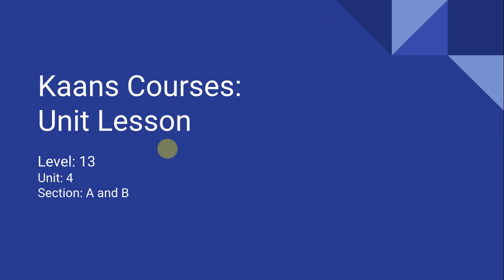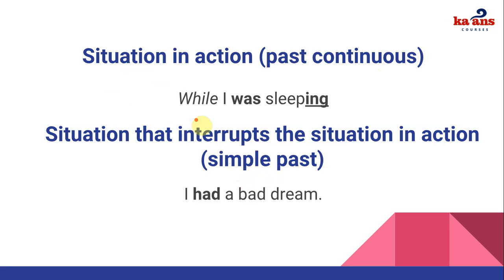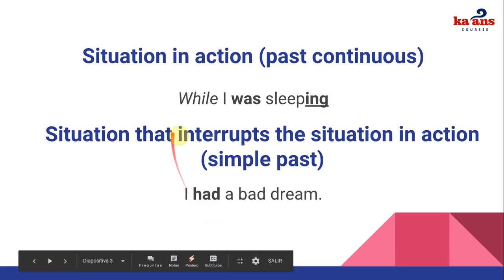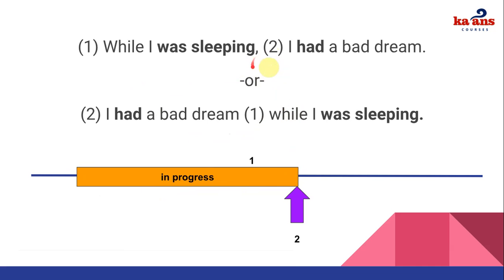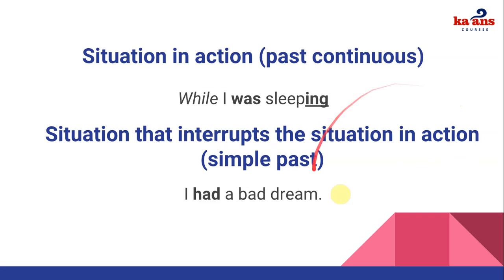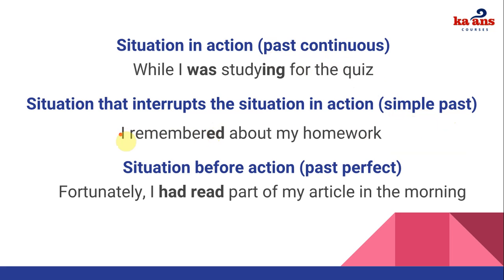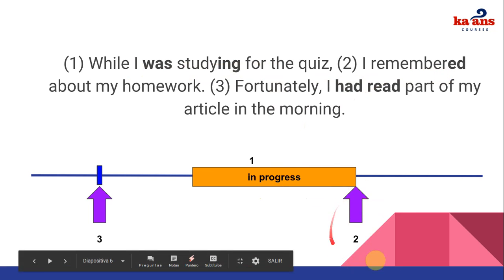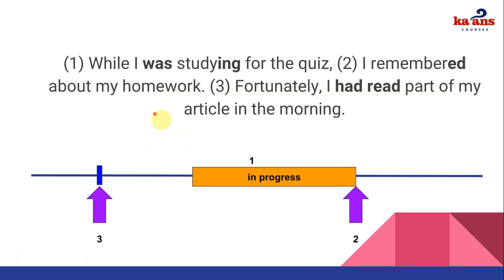Curso de Inglés - Nivel 13 - U4 L1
En esta unidad aprenderás a usar distintos tiempos del pasado para contar una historia.